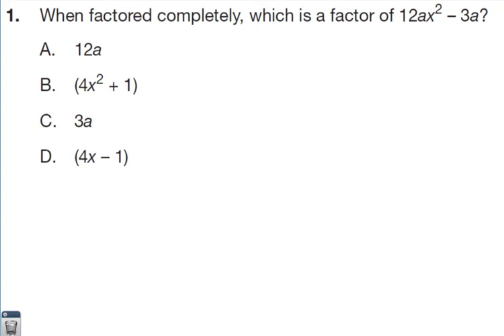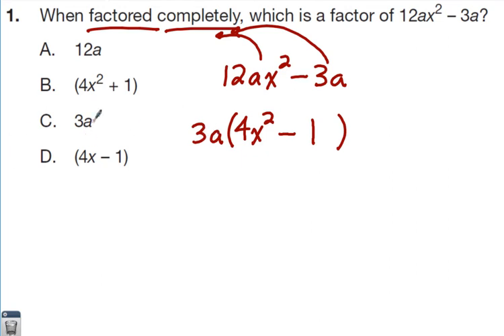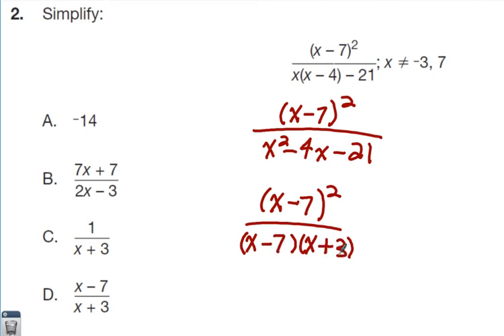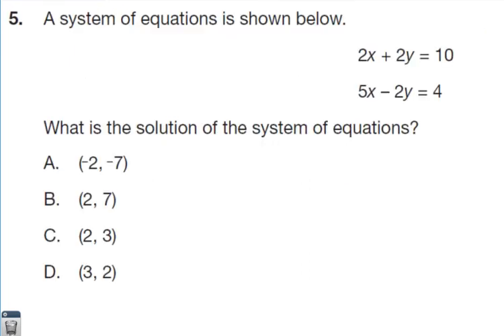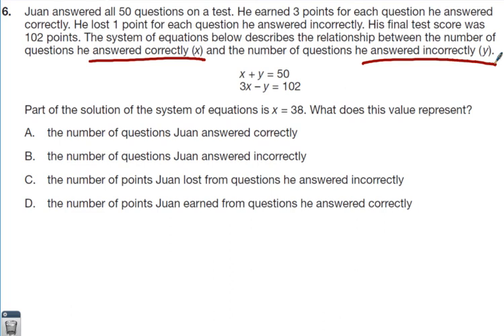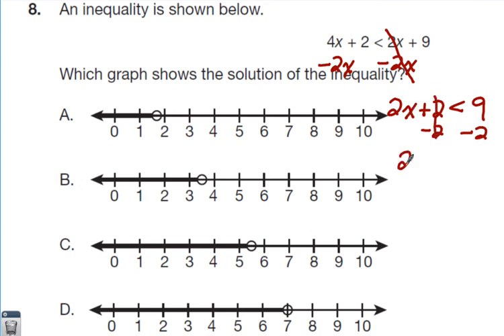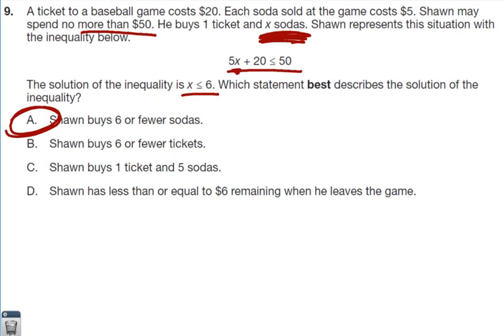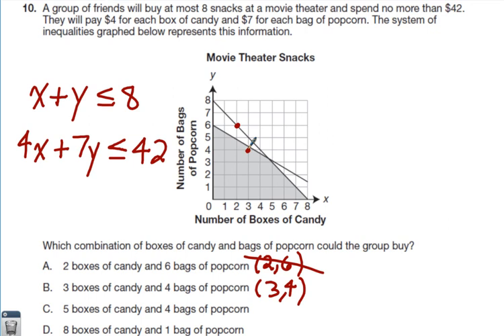2014 MC - Module 1